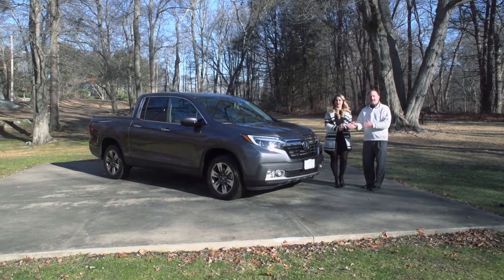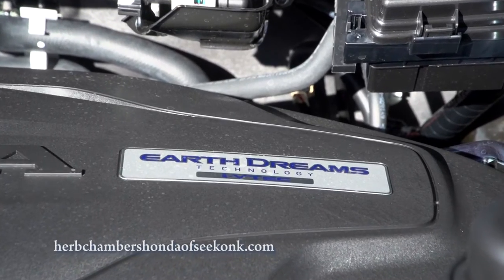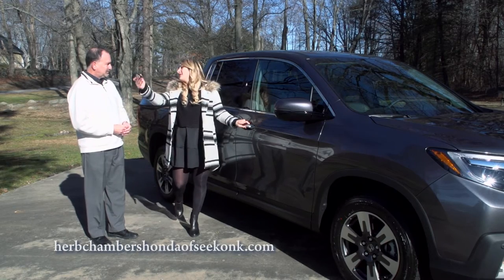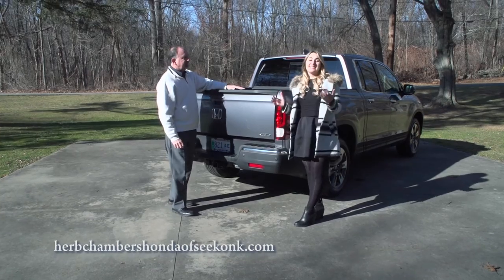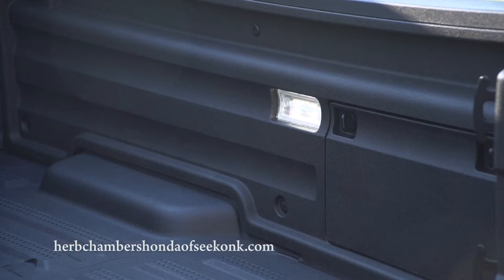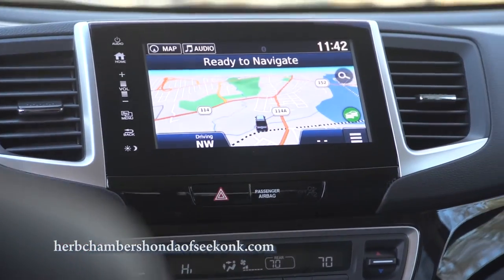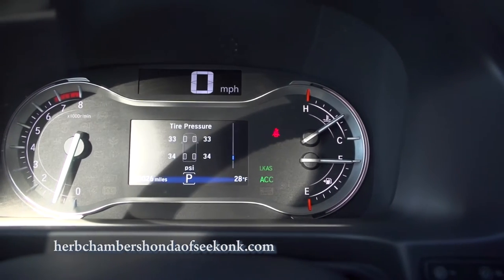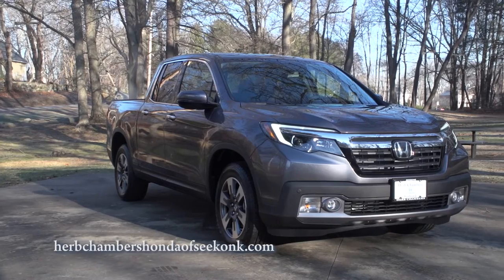2017 Honda Ridgeline presented by Herb Chambers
AutoIntelligence provides automotive information, research and recommendations to consumers in Rhode Island and Southeastern Mass.  AI is a useful go-to resource featuring extensive information to those in the market for a new or pre-owned vehicle, repairs, auto body, financing, recalls, the latest industry news and trends, and more.

Presented by AutoIntelligence